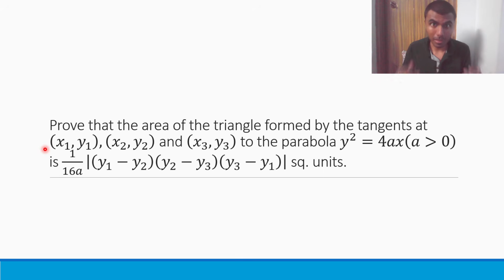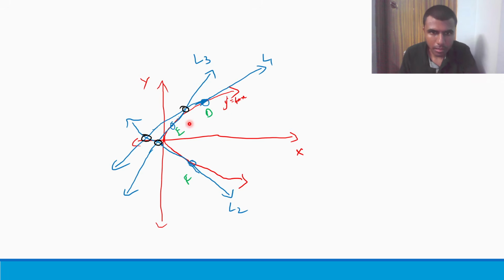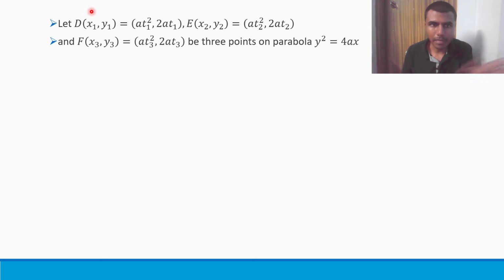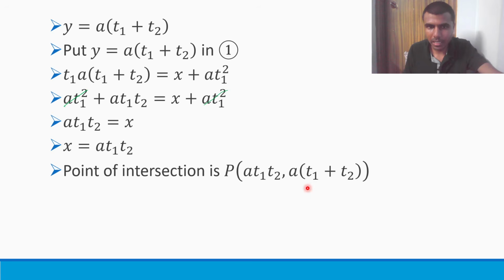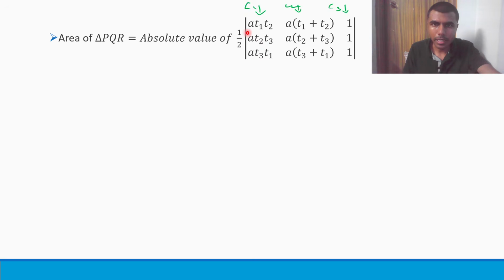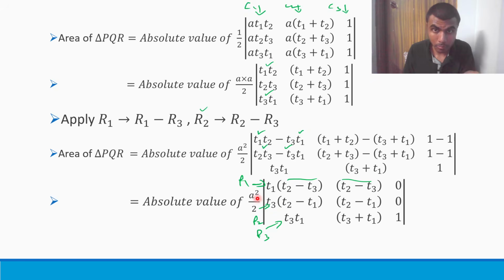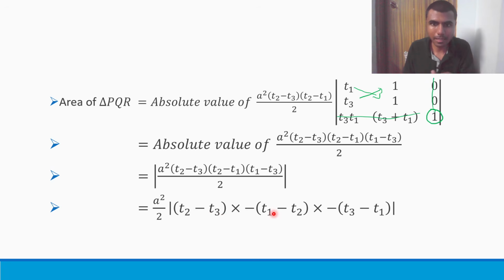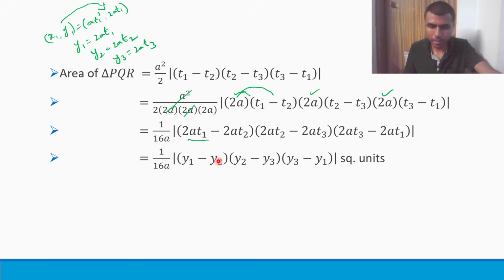Parabola 7 Marks Question 2 | Area of triangle is 1/16a |(y1-y2)(y2-y3)(y3-y1)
Prove that the area of the triangle formed by the tangents at (x1, y1), (x2, y2), (x3, y3) to the parabola y^2=4ax is (1/16a)|(y1-y2)(y2-y3)(y3-y1)| sq. units.
Area of triangle is (1/16a)|(y1-y2)(y2-y3)(y3-y1)| sq. units
Maths 2b Parabola 7 marks important question
Inter 2nd year Maths 2b Parabola question